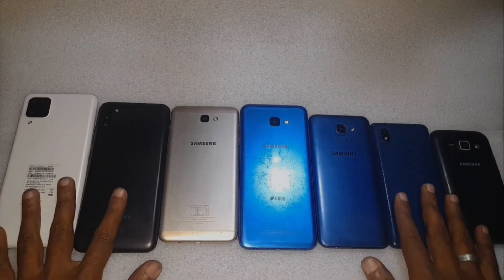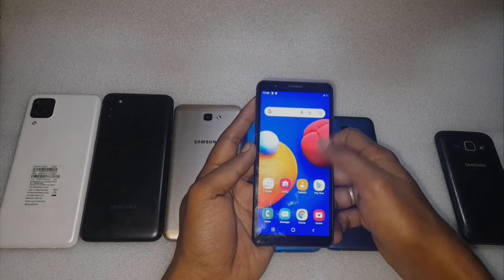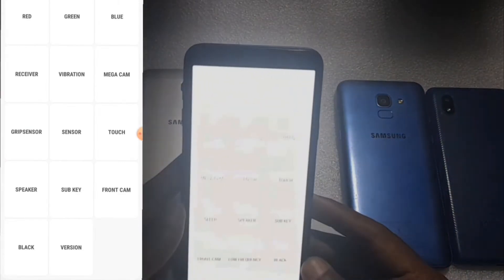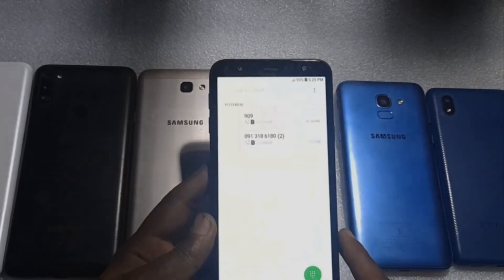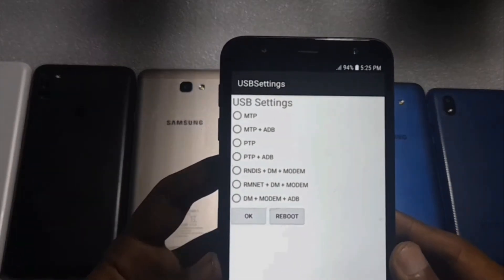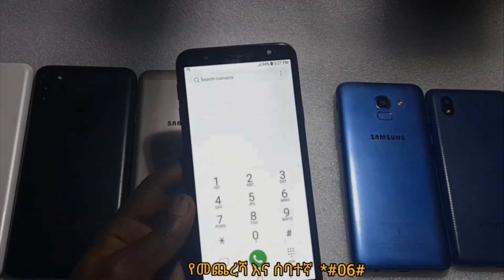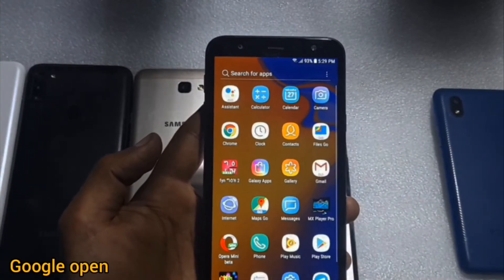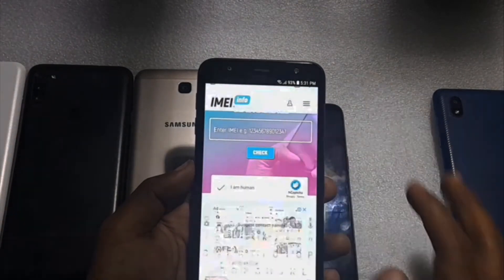How to Check Original or Fake Samsung phone || ሳምሰንግ ስልኮችን ኦርጅናል እና ኮፒ እንዴት እናውቃለን ?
🙏🇪🇹👉ሰብስክራይብ በማድረግ ቤተሰብ ይሁኑ አመሠግናለሁ